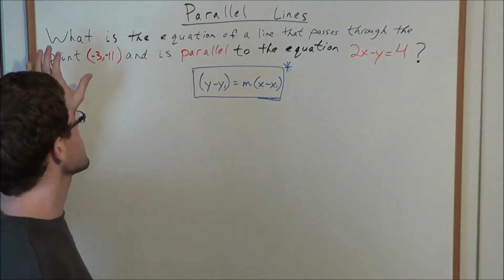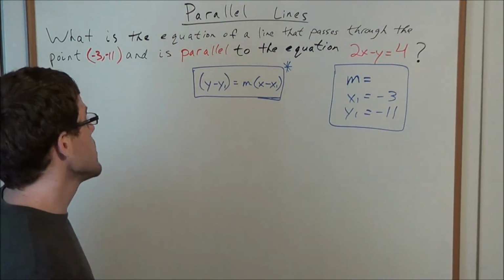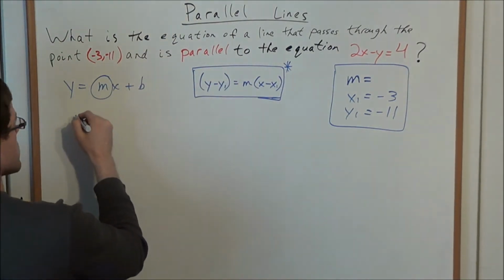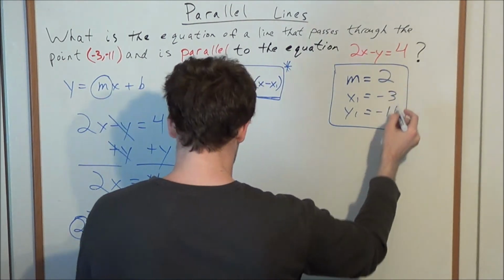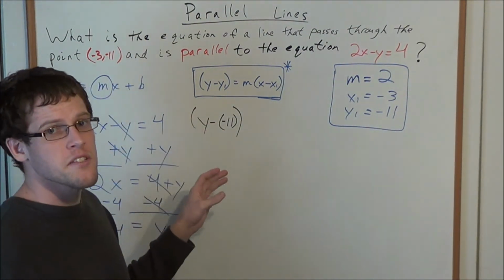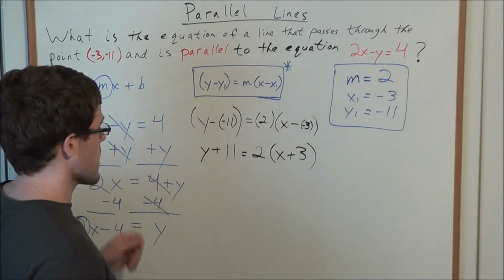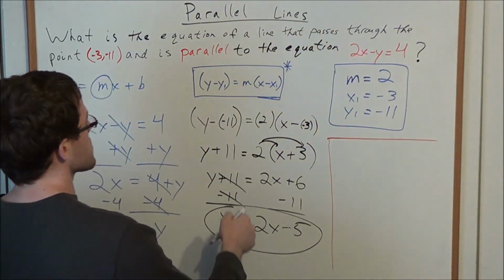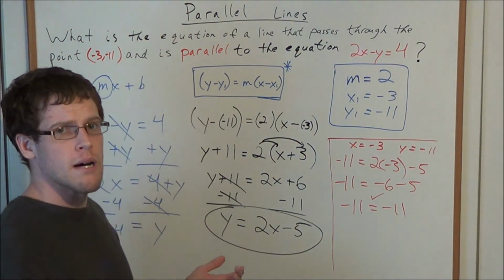Parallel Line equations - Geometry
This video will focus on how to write an equation of a parallel line. The strategy implemented in this video is to find slope and a pair of points.  With the slope and pair of points, one can write a general equation of a line in y = mx+b form.

This type of question appears on the NY Regents exam as well as many state standardized tests.  Therefore, this video will be helpful to prepare for those exams.